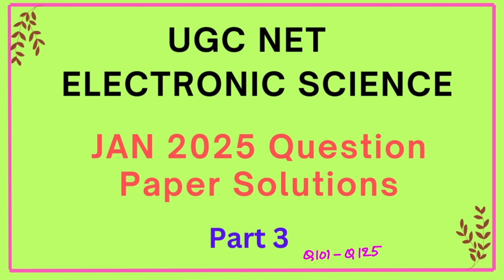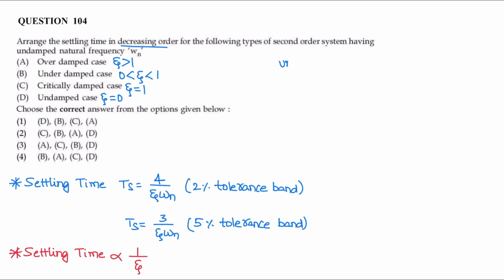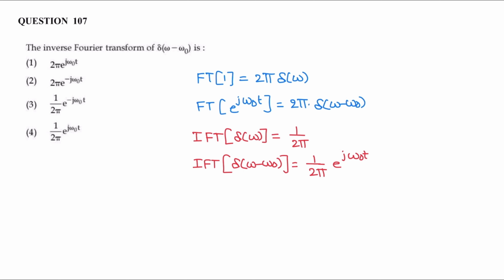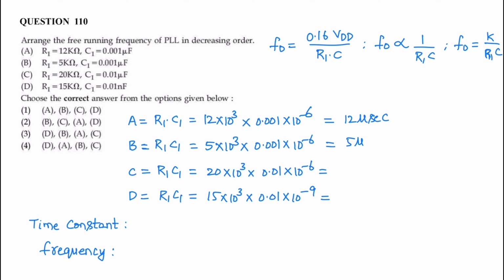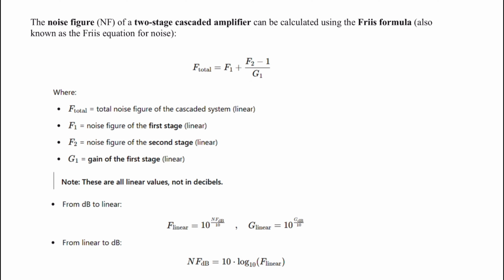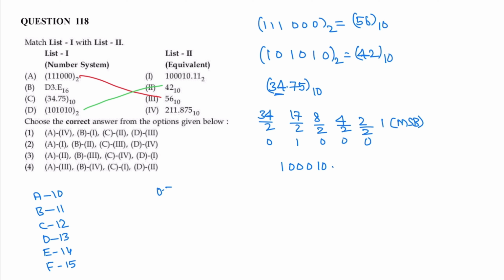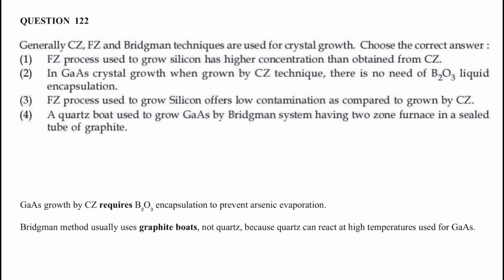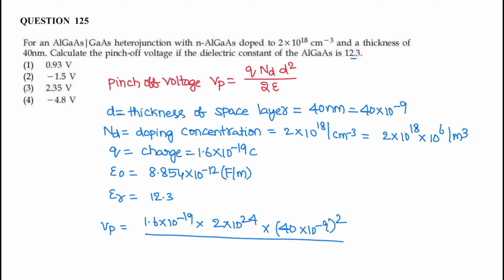UGC NET Electronic Science previous question paper solutions January 2025 Part 3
UGC NET Electronic Science  Question Paper Solutions January 2025 - Part 3

• 3 Hours (180 minutes) exam without any break.